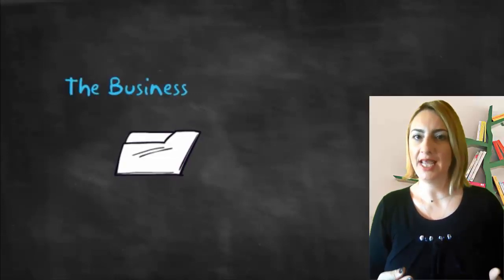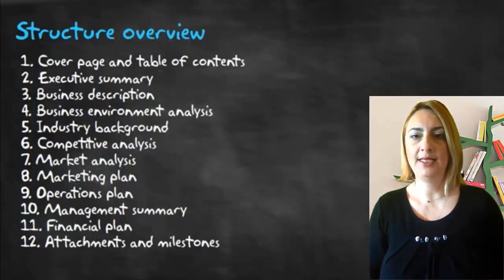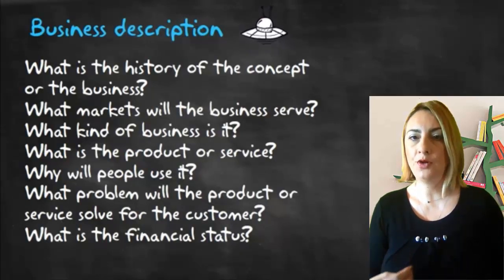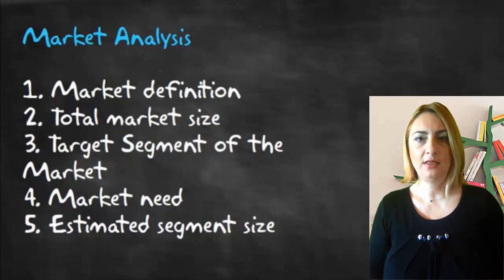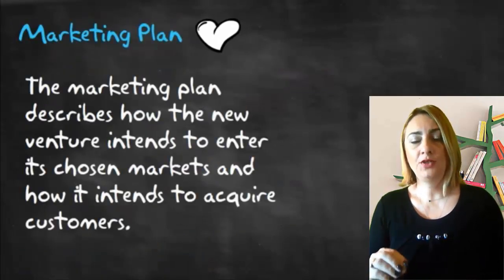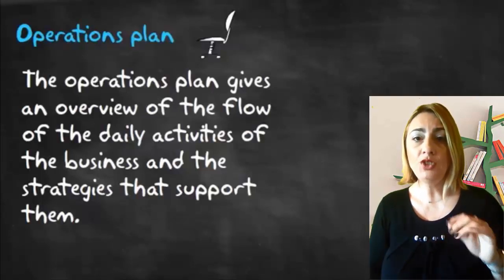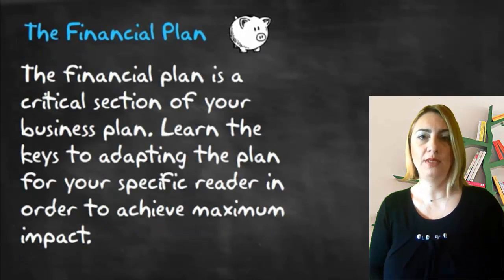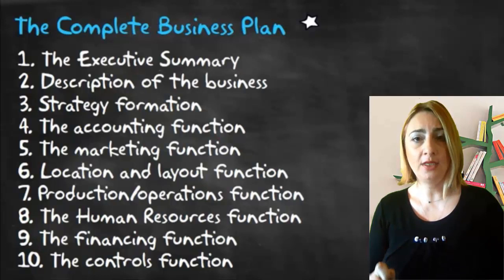The Business Plan explained in just 7 minutes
Angeliki's 5 minute Business Courses - The Business Plan.

In this video, we will discuss the Business Plan and how to write it and present it effectively. It applies to Small Business Owners and Entrepreneurs.